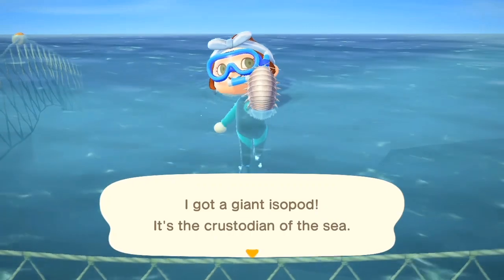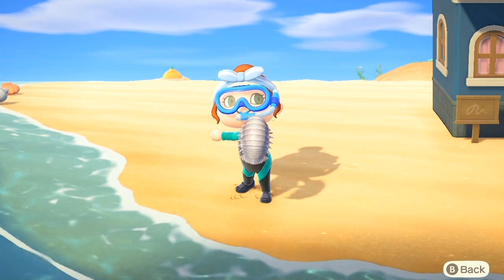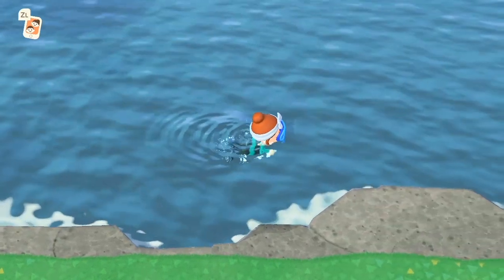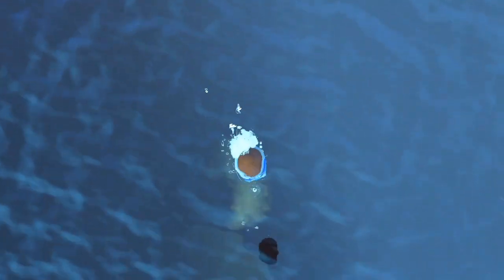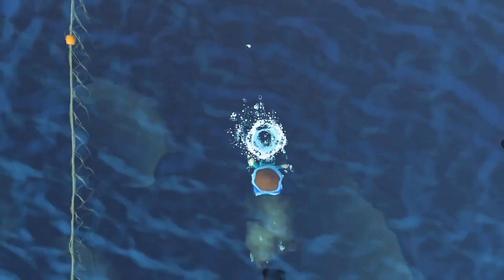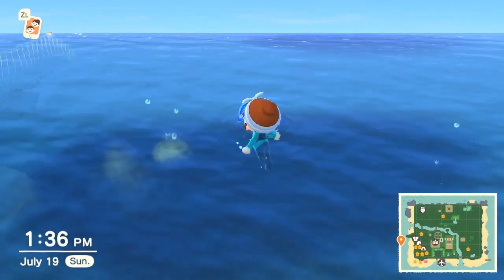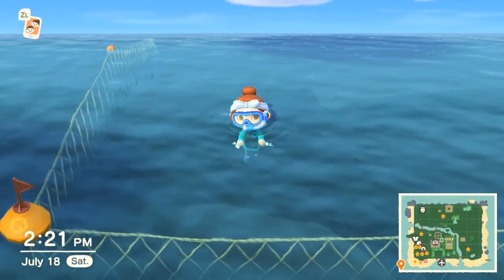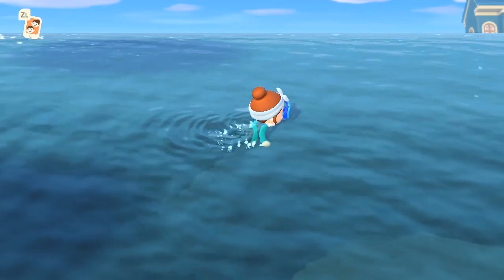HOW TO CATCH A GIANT ISPOD | Animal Crossing New Horizons Tutorial Summer Update Wave 1 Game Play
Join the online Animal Crossing Community! Interact with me online!